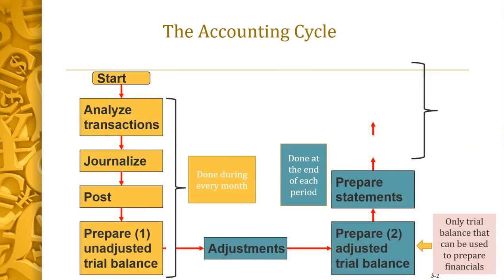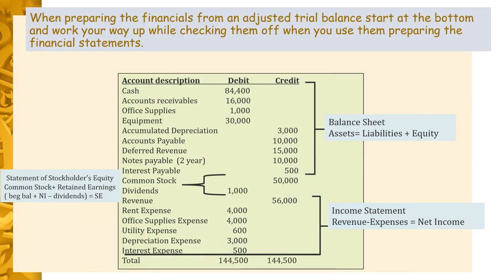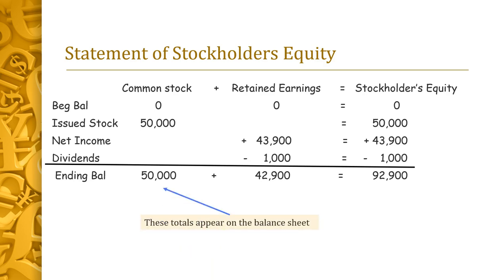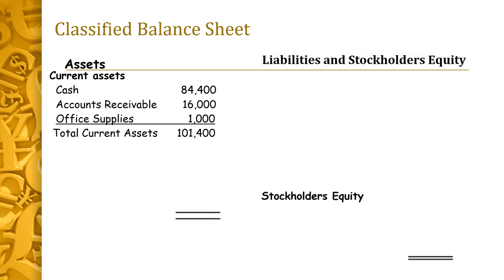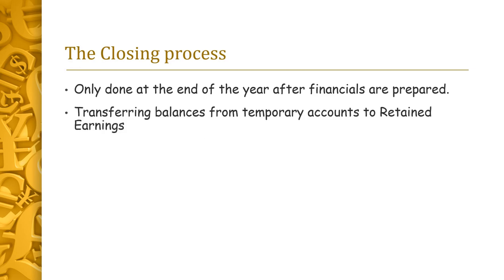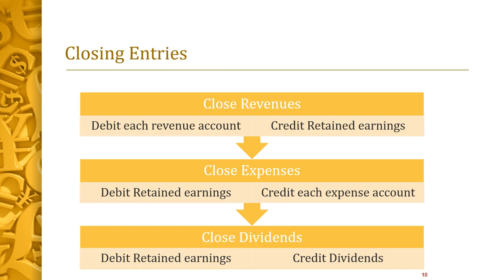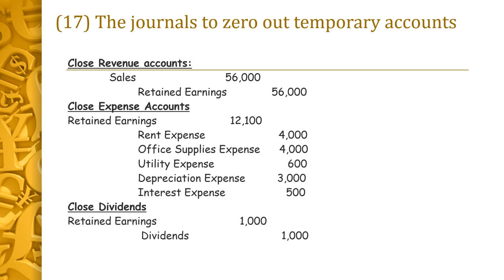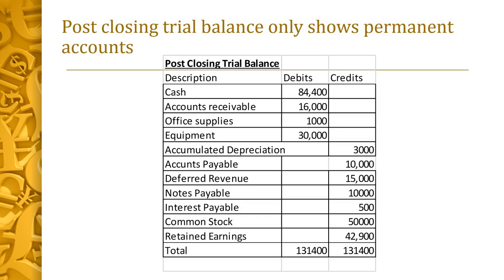Chp 3 Part 2 financials closing entries